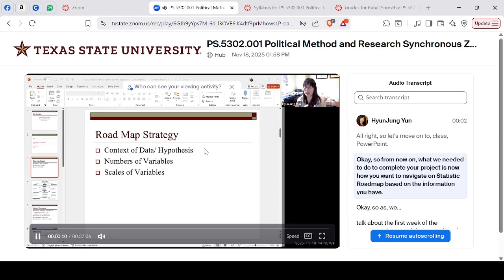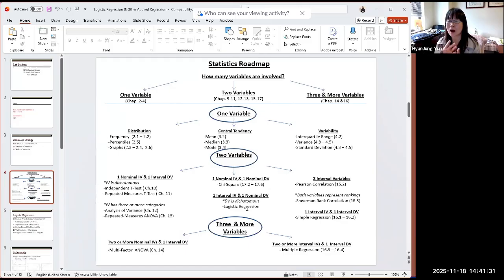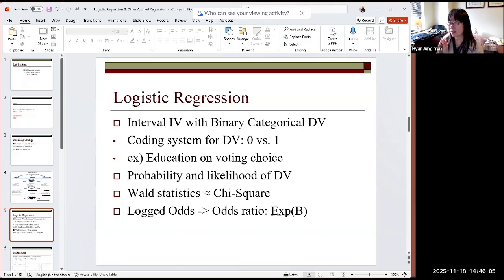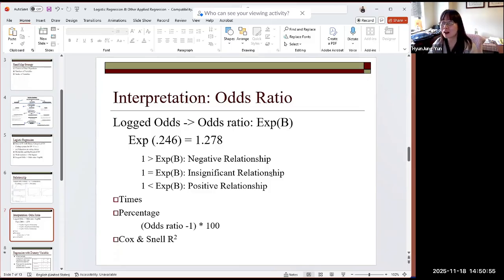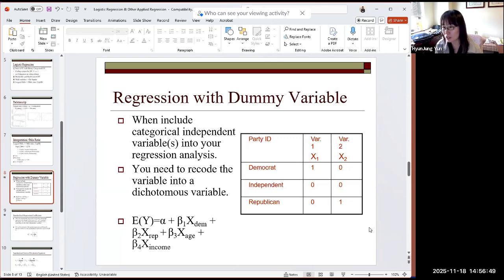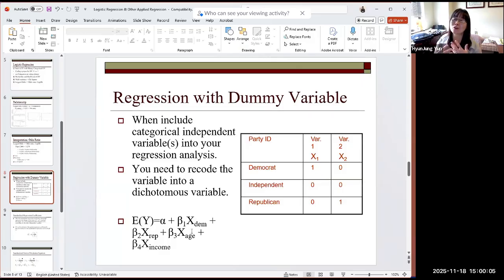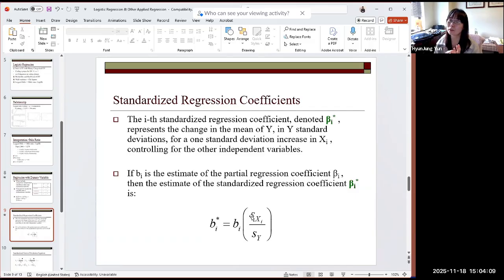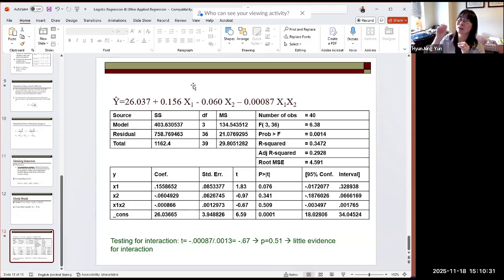Logistic Regression Model